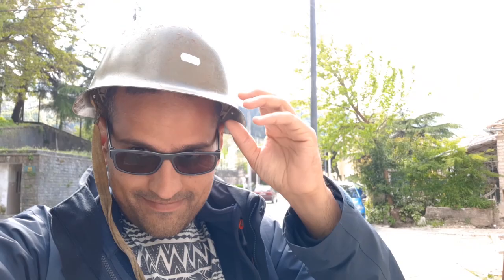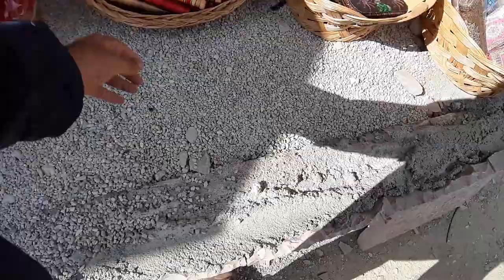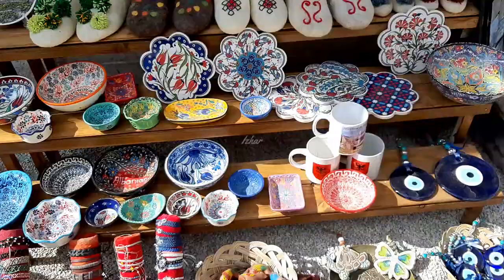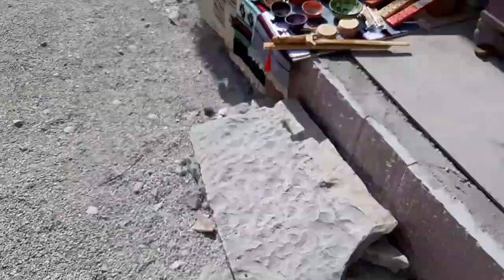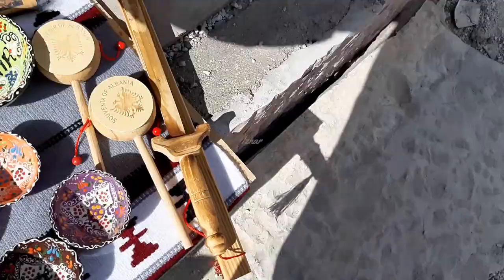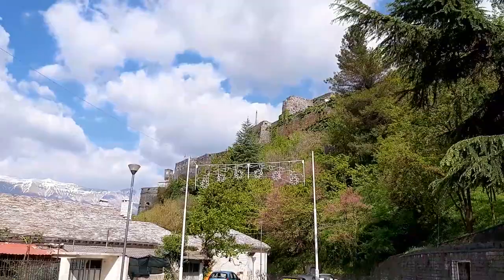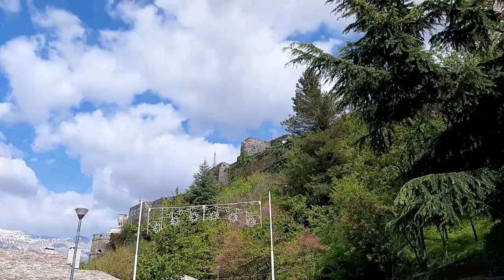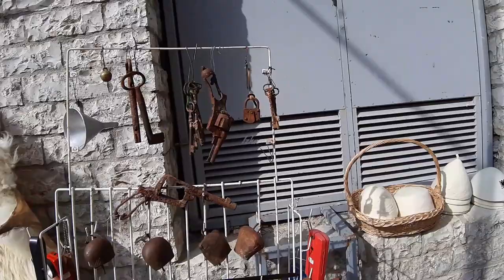Girokaster Albania 🇦🇱 Souvenirs - Handicrafts - Walking in the town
Gjirokastër is a city in southern Albania, on a valley between the Gjerë mountains and the Drino, at 300 metres above sea level. Its old town is a UNESCO World Heritage Site, described as "a rare example of a well-preserved Ottoman town, built by farmers of large estate". The city is overlooked by Gjirokastër Fortress, where the Gjirokastër National Folklore Festival is held every five years. It is the birthplace of former Albanian communist leader Enver Hoxha and notable writer Ismail Kadare.
The city appears in the historical record dating back in 1336 by its Greek name, Αργυρόκαστρο - Argyrokastro, as part of the Byzantine Empire. It became part of the Orthodox Christian diocese of Dryinoupolis and Argyrokastro after the destruction of nearby Adrianoupolis. Gjirokastër later was contested between the Despotate of Epirus and the Albanian clan of John Zenevisi before falling under Ottoman rule for the next five centuries (1417–1913). Throughout the Ottoman era Gjirokastër was officially known in Ottoman Turkish as Ergiri and also Ergiri Kasrı.During the Ottoman period conversions to Islam and an influx of Muslim converts from the surrounding countryside made Gjirokastër go from being an overwhelmingly Christian city in the 16th century into one with a large Muslim population by the early 19th century. Gjirokastër also became a major religious centre for Bektashi Sufism. Taken by the Hellenic Army during the Balkan Wars of 1912–3 on account of its large Greek population, it was eventually incorporated into the newly independent state of Albania in 1913. This proved highly unpopular with the local Greek population, who rebelled; after several months of guerrilla warfare, the short-lived Autonomous Republic of Northern Epirus was established in 1914 with Gjirokastër as its capital. It was definitively awarded to Albania in 1921. In more recent years, the city witnessed anti-government protests that lead to the Albanian civil war of 1997.
Along with Muslim and Orthodox Albanians, the city is also home to a substantial Greek minority.The city together with Sarandë, is considered one of the centers of the Greek community in Albania, and there is a consulate of Greece.